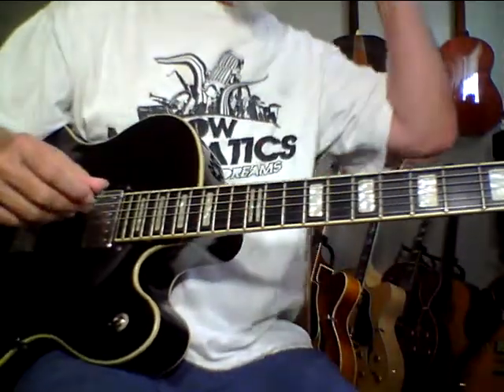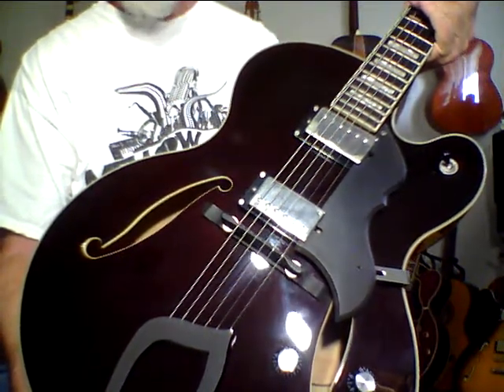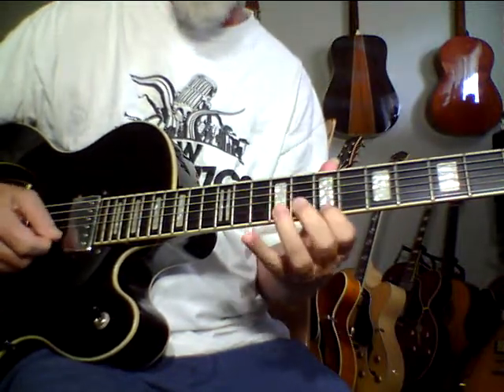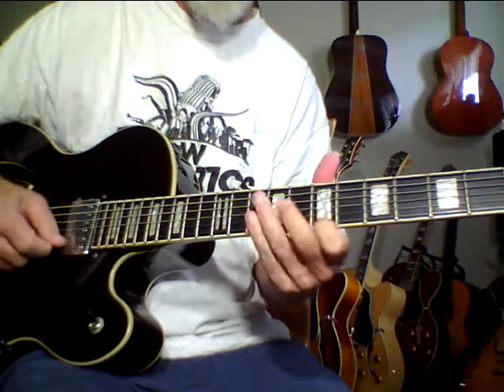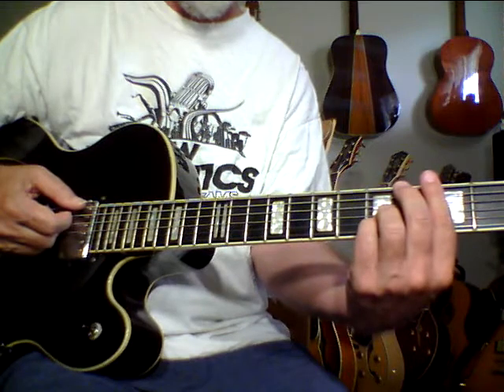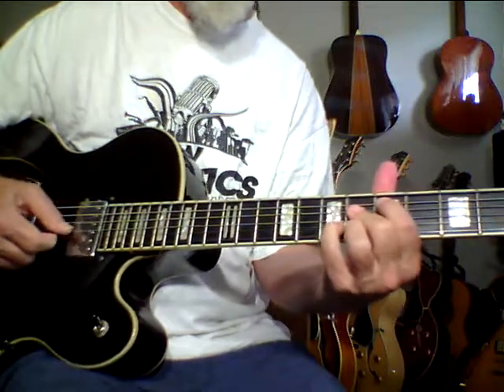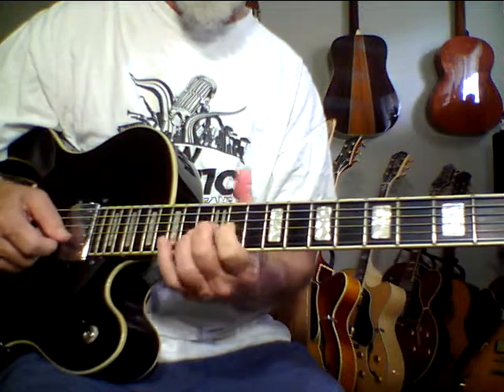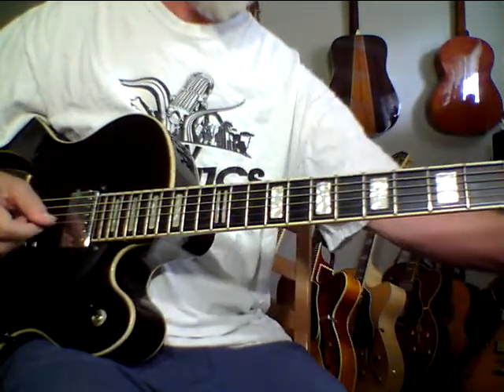Rare Hagtrom HJ 800 carved top one high end tone $1499 HC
This is a very high end guitar tone with carved top and a lot of value for this kind of money. Hard to find one like this.Sounds like a guitar you could pay big money for. sounds better really as design work on this model was from Jimmy D Aquisto and a variation of his model who studied under the great De Angelico one of the top archtop builder ever.